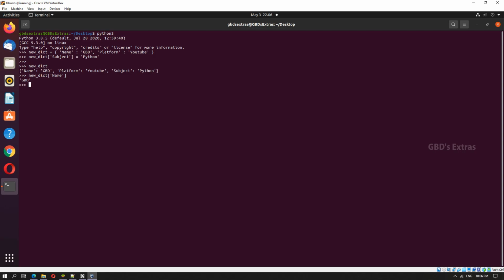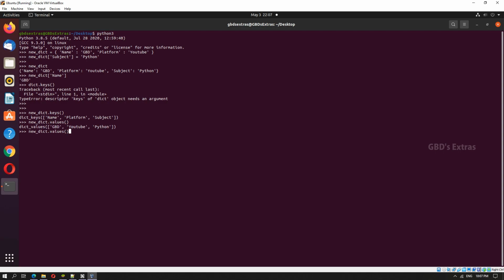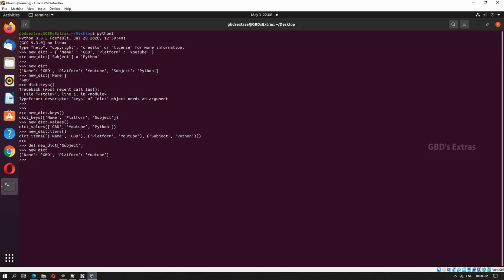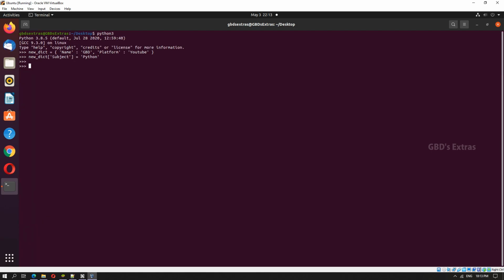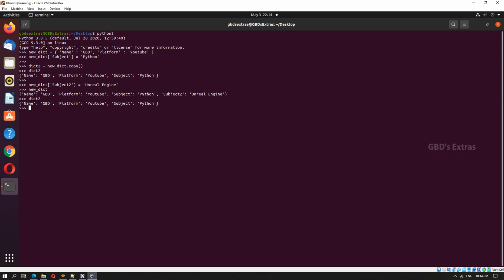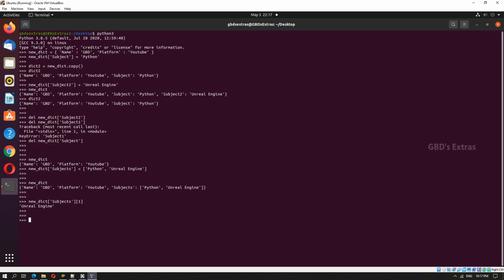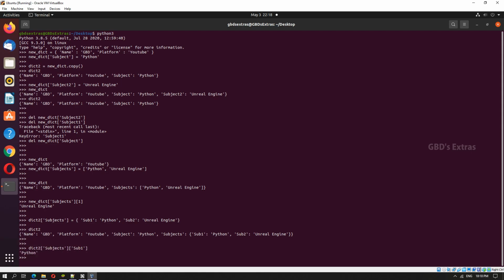Python Beginner Tutorial Series - 8. Dictionaries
This tutorial series covers all basics of python programming in simple and easy to understand form.

This video discusses on Dictionaries